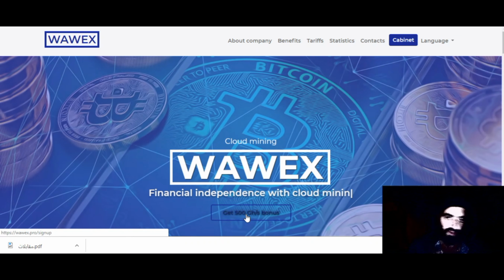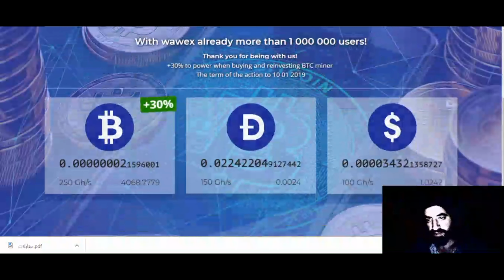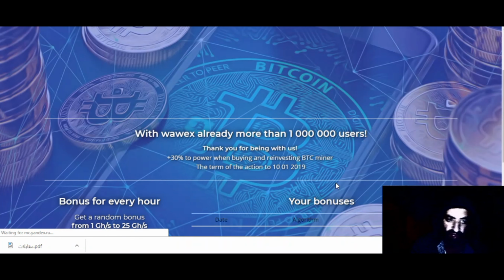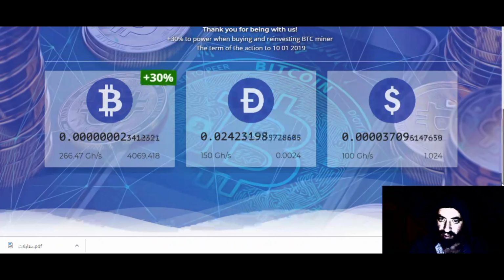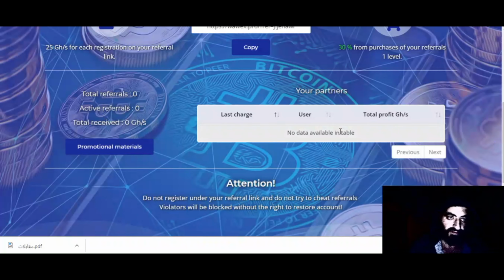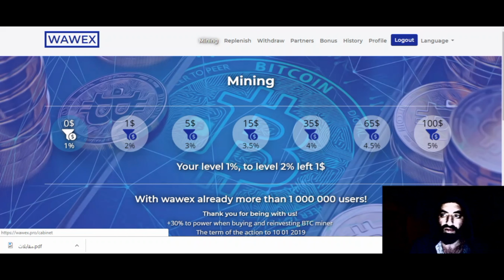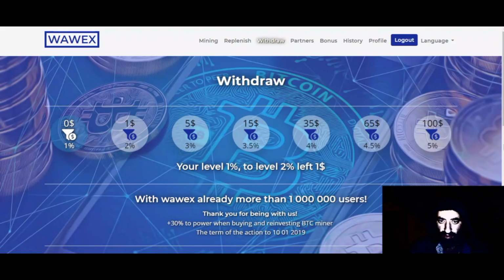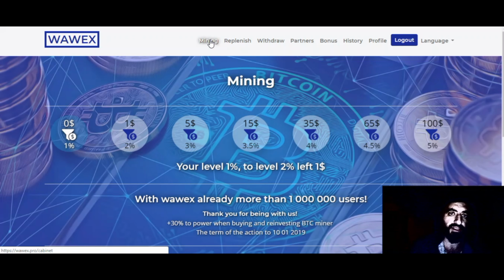Wawex.Pro Free Bitcoin Cloud Mining Site Free 500 G/H Signup Bonus Live Deposit 100$ 2019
ake money on youtube for beginners!
Guide made by me:
 George Genawi

Hello

wawex cloud mining website is best paying Site 2019
Hi everyone Today i am here With a New Video in this video i tell u how to work on wavex site and earn free bitcoin USD and Dogecoin. I Hope u like it Because its Gives 500 G/H For Free

Signup Bonus.

Wawex.Pro Free Bitcoin Cloud Mining Site Free 500 G/H Signup Bonus Live Deposit 100$

Cloud mining
WAWEX
Cloud mining is the same usual bitcoin and altcoin earnings due to computing power, only without using your equipment. Wawex is an international company offering complete blockchain-based solutions.

Our cloud mining service was created by experts in 2015. In a short time, Wawex has become one of the largest suppliers of computing power for the extraction of bitcoin, litecoin, ethereum and other cryptocurrencies.

Sign up and earn with us!
To register
Referral program
500 Gh/s at registration
High yield
From 1% to 5% in a day
Instant payouts
Payments every minute
Bonus every hour
From 1 Gh/s to 25 Gh/s every hour
Minimum withdrawal amount
Withdrawals from 1$
1 %
0 $
+ 500 Gh/s
+ Bonus
every hour
2 %
1 $
500 Gh/s
+ 500 Gh/s
+ Bonus
every hour
3 %
5 $
2500 Gh/s
+ 500 Gh/s
+ Bonus
every hour
3.5 %
15 $

7 500 Gh/s
+ 500 Gh/s
+ Bonus
every hour
4 %
35 $

17 500 Gh/s
+ 500 Gh/s
+ Bonus
every hour
4.5 %
65 $

32 500 Gh/s
+ 500 Gh/s
+ Bonus
every hour
5 %
100 $

50 000 Gh/s
+ 500 Gh/s
+ Bonus
every hour
Register now and get 500 Gh/s bonus
Bonus for every hour
Get a random bonus
from 1 Gh/s to 25 Gh/s
every hour.
Wawex is Really a Amazing New Earning Plate farm i Prefer To You All My Subscriber Work On It and Earn Extra Money From Here.
25 Gh/s
Wawex
Withdrawal Payment Methods
Bitcoin Perfect Money Payeer and Dogecoin.
Minimum Withdrawal Amount is 1 USD in All Wawex Payment Methods I Hope u Like it.